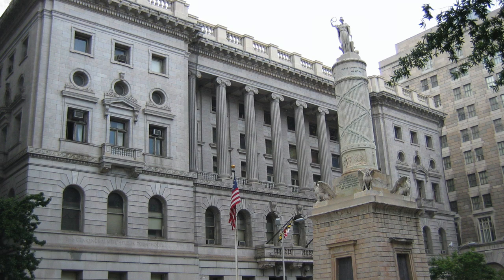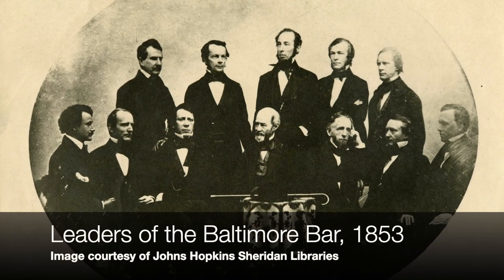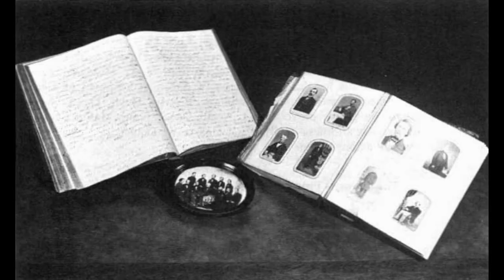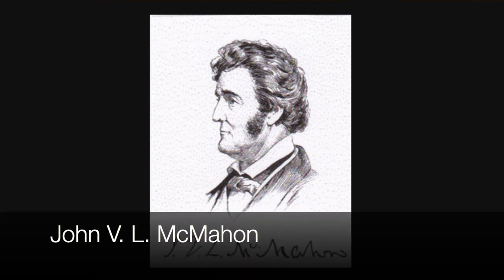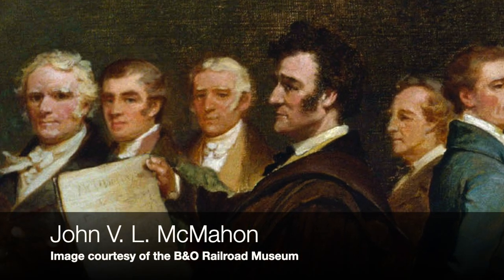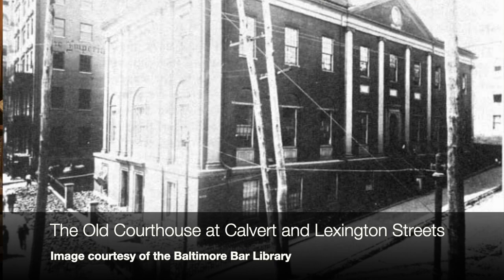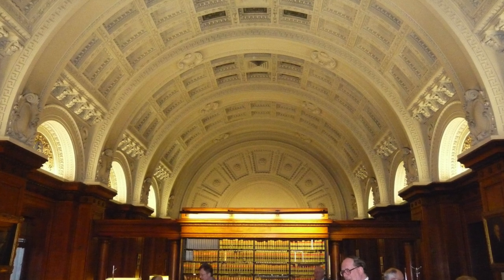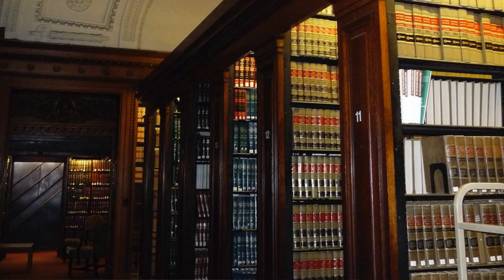Five Minute Histories: The Baltimore Bar Library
We are kicking off the week with a new Five Minute Histories episode on an exquisite space in the Mitchell Courthouse—the Baltimore Bar Library!

This is our series called "Five Minute Histories." Every Monday and Friday, we’ll record a short video about a different historic place in Baltimore and post it on our Facebook page and website. We continue to honor Governor Hogan’s request to social distance.